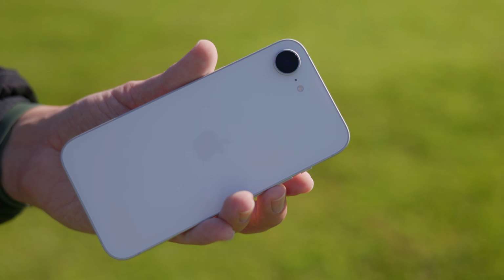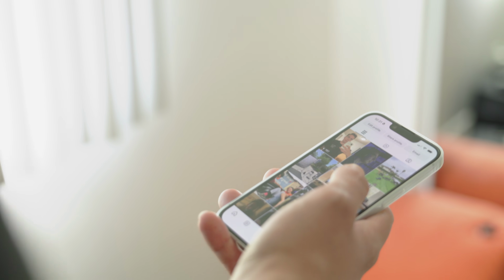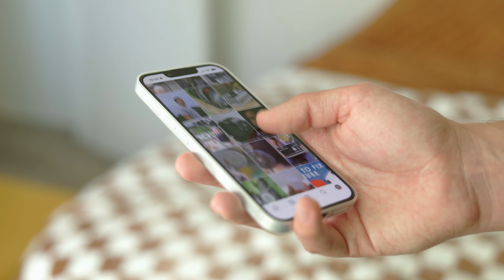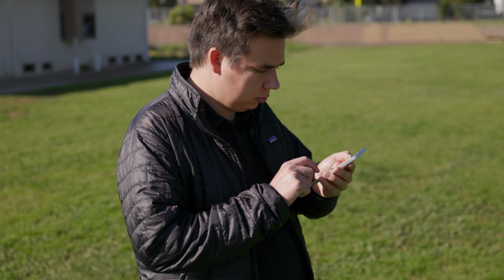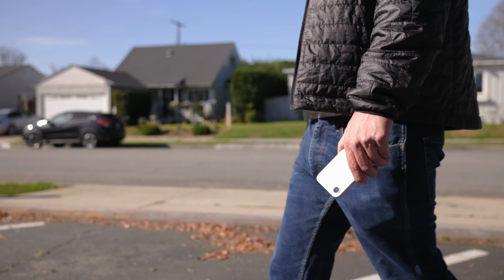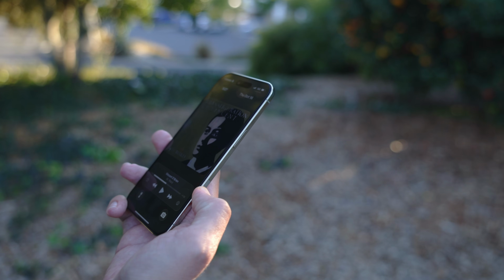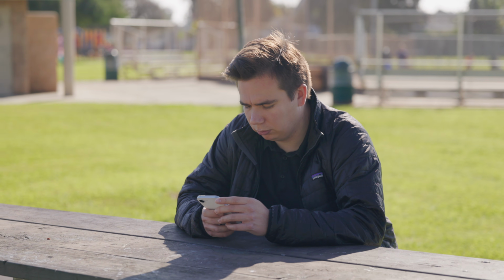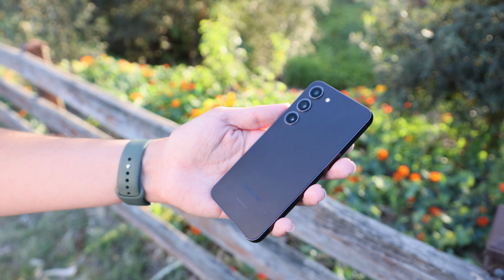iPhone 16e in 2026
iPhone 16e (Renewed)

Our Gear

The iPhone 16 e is not the iPhone for me. The design feels ancient, the screen refresh rate is a frustration point after 4 years of using 120 HZ iPhones, and overall it just isn’t the kind of phone I’d pick up. At the retail price of $599, this phone is basically a joke. While it’s SOC is likely faster than most Android phones in its price range, that’s likely the only advantage it has over its competitors. Everything else about it screams rip off, so you might be asking why I’d even bother to making this video. Is it just to hate this on nearly year old phone to garner clicks and an army of Apple haters? To answer that question, let’s discuss the current “renewed” Amazon price for this phone. At the time of recording, this phone can be found on Amazon “renewed” for less than $400. In full transparency, this model we are reviewing was purchased brand new. With that said, reviews appear largely favorable on the renewed Amazon model, so for this video we will be discussing the 16e in the context of a $400 phone not a $600 one.
I think its fair to say that the main reason someone would buy this phone over a competing Android is in order to have an iPhone and be in the apple ecosystem. This may sound stupid some of you, perhaps especially those of you living outside of the US where third party messaging platforms like WhatsApp and competitors are ubiquitous. Here in the US however, many will tell that you iMessage dominates, and tired of a point as it is by now, many people just simply want to be a blue bubble. Beyond the admittedly exclusionary social aspect of this, as someone who switched from Android to iPhone way back in 2016, I can safely say that iMessage provides a pretty great experience. I just find it very functional, and love how easy it is to share photos and videos without massively degrading in quality. I feel comfortable saying that use of iMessage would likely be a primary motivator for someone to pick up this 16e and I’m happy to report that it works flawlessly on here.
This also translates to the rest of the apple eco system, with someone now able to pick up base model AirPods for around $100 and a new MacBook Air for around $800. It’s kind of shocking to see how many Apple products have come down in price over the years, and it’s seems completely plausible to me that that same person who’d pick up this MacBook and AirPods I described would also pick up this renewed iPhone 16e.
I mentioned briefly that the screen is a pain point. If you’re coming from a high refresh rate screen, this will almost certainly be your experience as well. As you’ll often hear other reviewers say, I did eventually get used to the low refresh rate, but it took about a week. Refresh rate a side, its the same kind of high quality OLED panel with perfect blacks that I would have been dying to have a as a teen growing up in the mid 2010s.
 The large bezels and notch were also quite a throwback, but if we’re analyzing this phone at $400 then I think its forgivable. While not exactly innovative, it was also nice to have the USC C charger. Lightning is junk, despite of what any of its defenders may argue, so I think the inclusion of USB C is a nice selling point for anyone considering an older iPhone. On top of this, I always much preferred the design of older iPhones before they multiple cameras. Seeing only one camera on the back is refreshing, and helps make for a light phone that is easy to use in one hand (I can’t say the same for Pro Iphones). While similar in weight to the iPhone Air, this phone feels heavier due to its increased thickness and different weight distribution. As I already said however, its still a very easy phone to use in one hand.
The chip the phone has (while binned) is extremely powerful, and should allow the phone to last for years. I think this is one of the biggest selling points of iPhone’s: that’s to say their capacity to continuing receiving updates and functioning well for years to come. I’m too much a nitpicker to use a phone for more than 3 years, but if your not, the iPhone can generally last much longer. The performance and support from Apple allow for this.
The camera appears to be fine and I don’t notice a big difference between this and other iPhones. In truth, I don’t really take many pictures on my phone so if you’re looking for in depth analysis for that I recommend searching for other reviews.